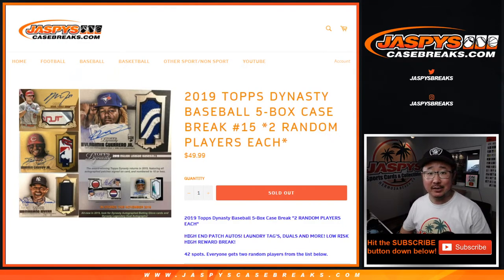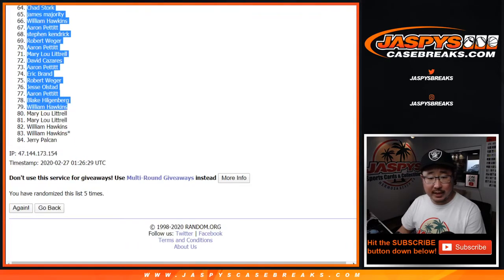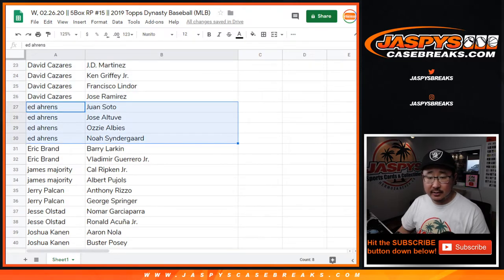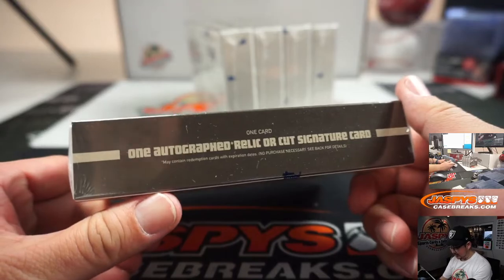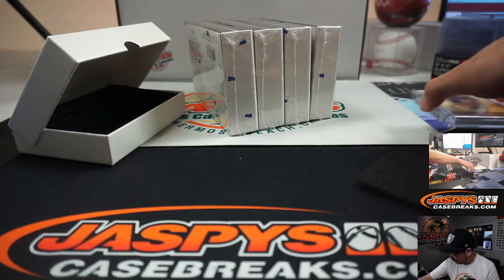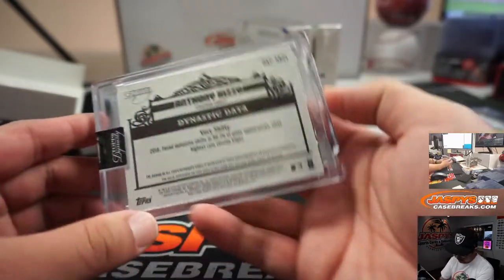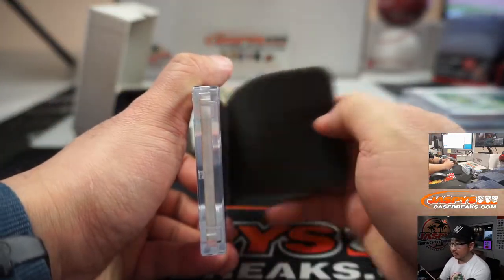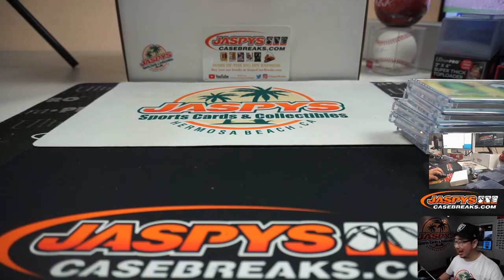W, 02.26.20 || 5Box RP #15 || 2019 Topps Dynasty Baseball (MLB)